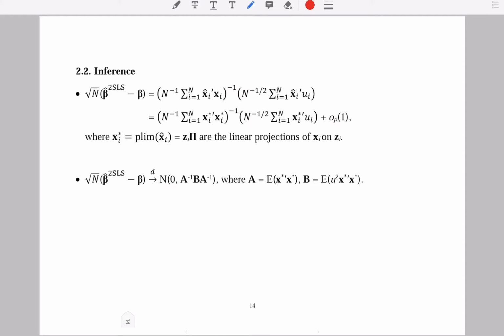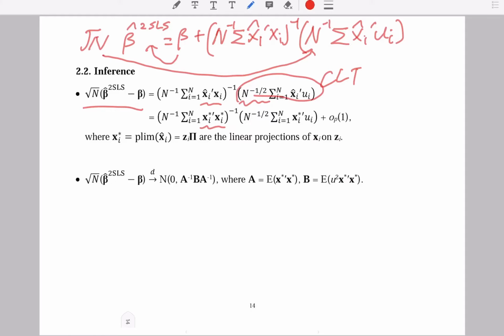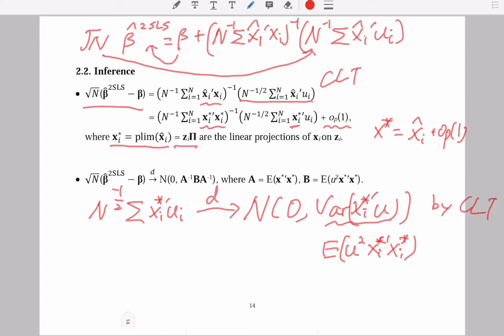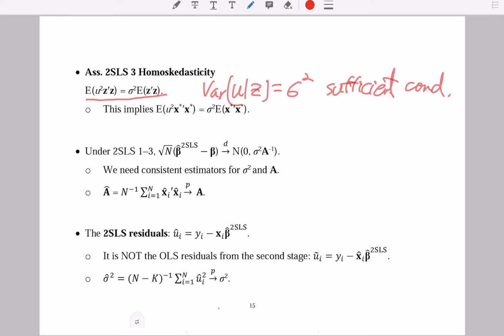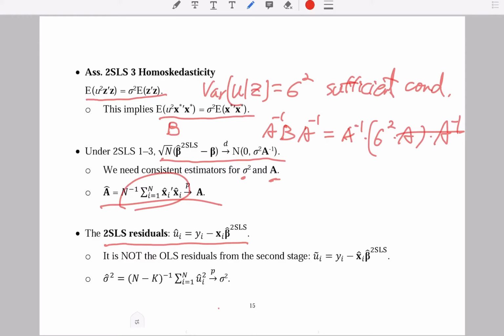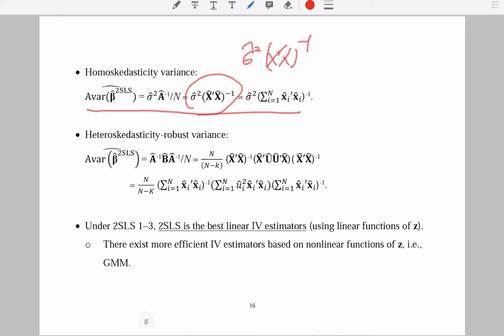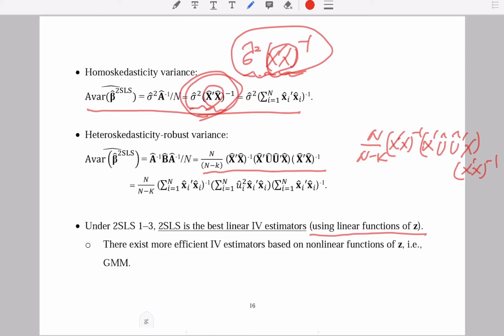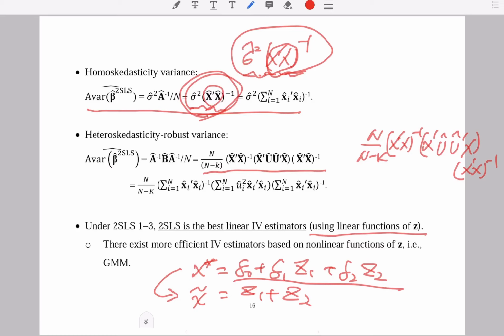Instrumental Variable Part 1-3